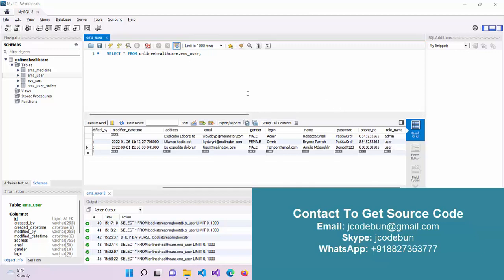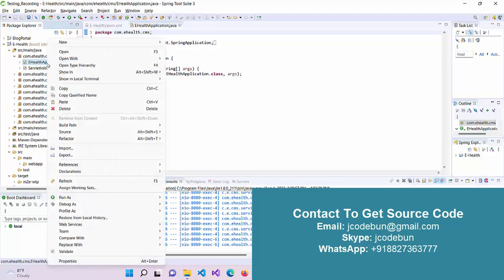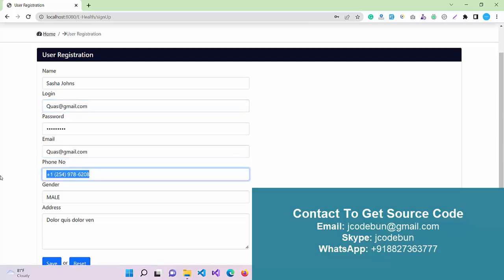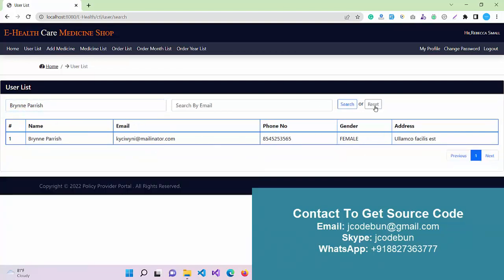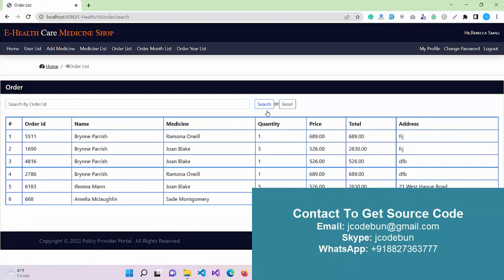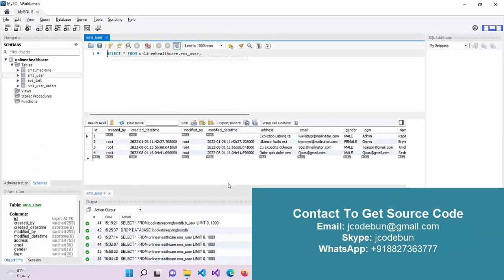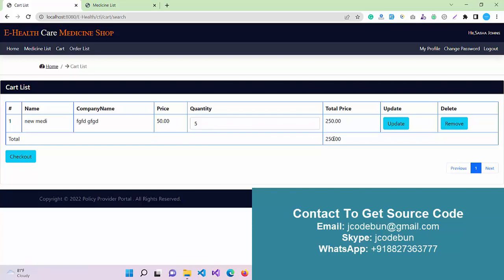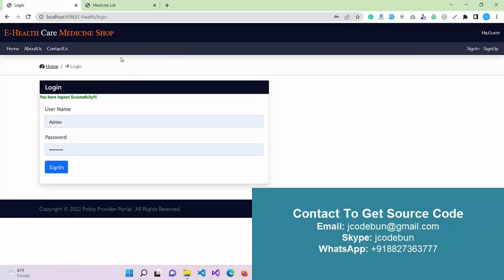Online Medical Shop Project in Spring boot, JPA and Hibernate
Medical Shop Project in Spring boot, JPA, and Hibernate with source code and project report.